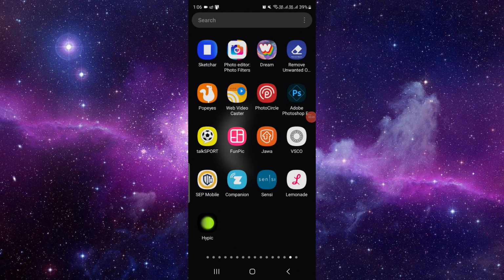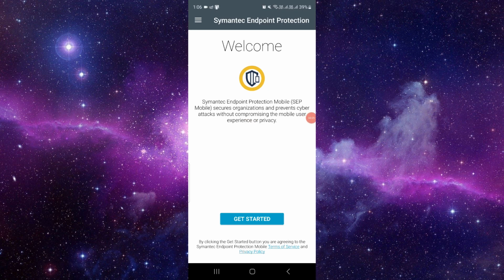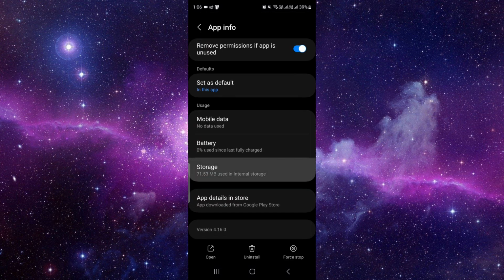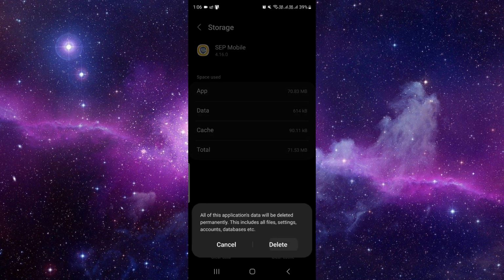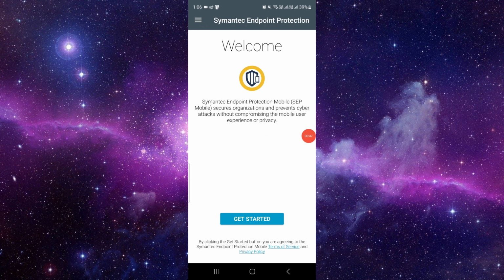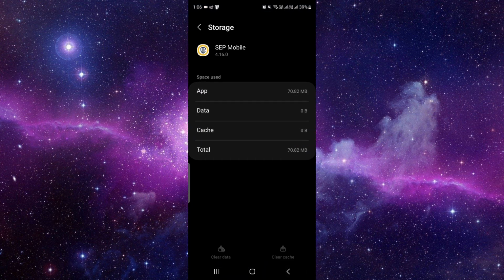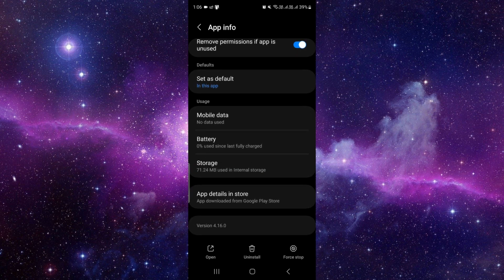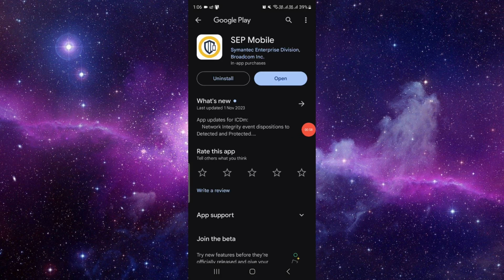✅ How to Fix Sep Mobile App Error Code 9155 2026 (Full Guide)